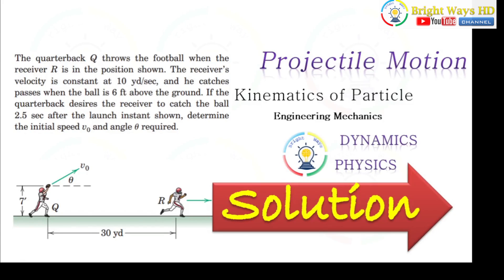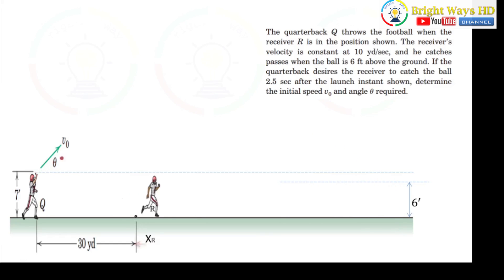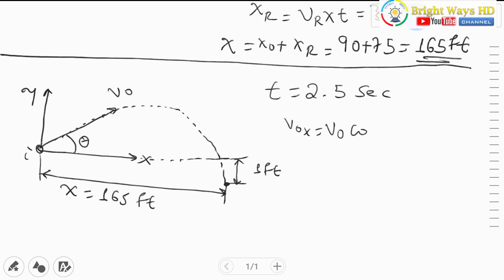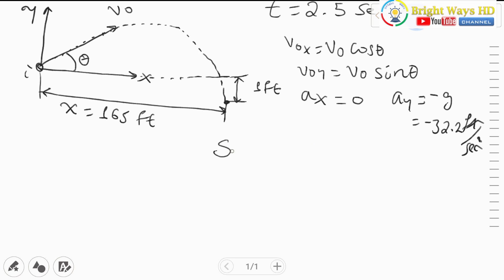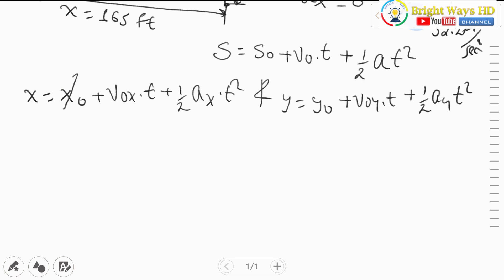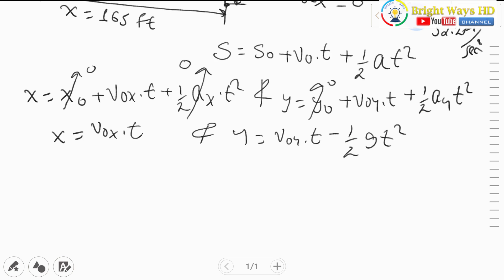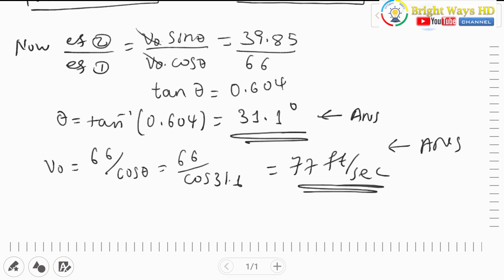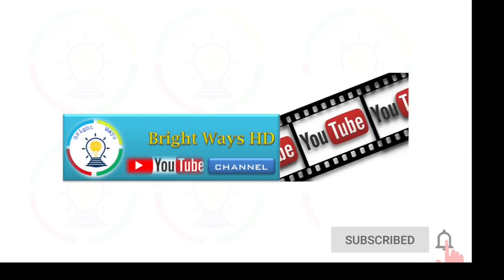Dynamics 02_08 Projectile Motion Problem with solutions in Kinematics of Particles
This video contains a brief animation and good analysis methods for illustrating projectile motion. The question is:
The quarterback Q throws the football when the receiver R is in the position shown. The receiver’s velocity is constant at 10 yd/sec, and he catches
passes when the ball is 6 ft above the ground. If the quarterback desires the receiver to catch the ball  2.5 sec after the launch instant shown, determine
the initial speed  and angle  required.